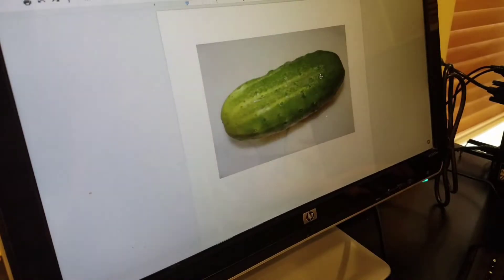How to use the interwebs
Have you ever wanted to use the interwebs but don't know how well now you can know how.